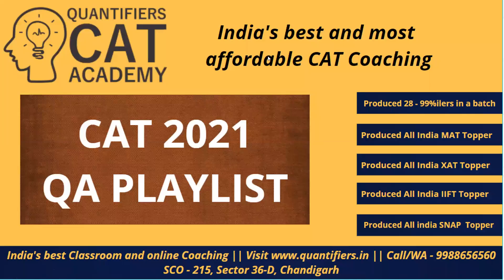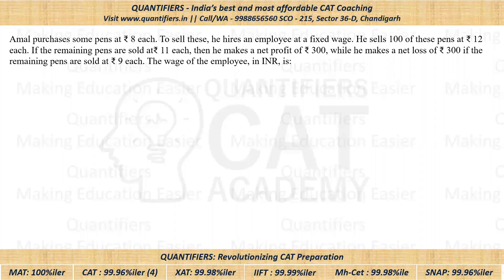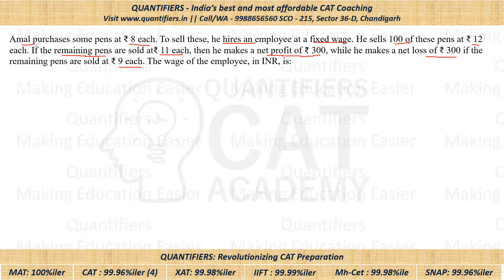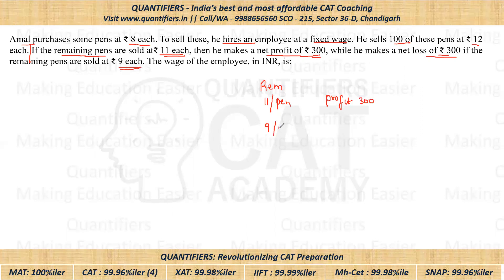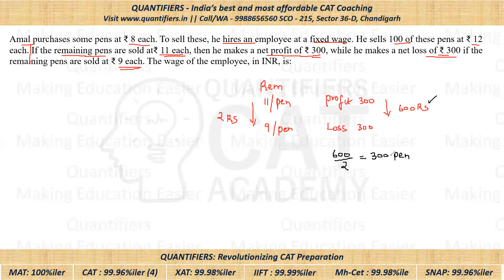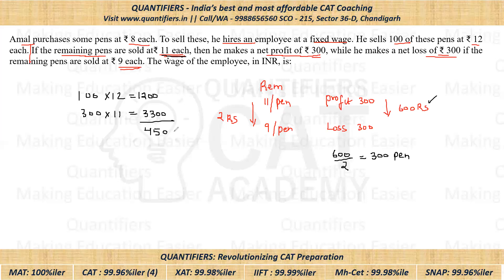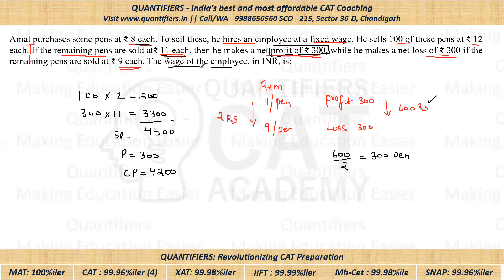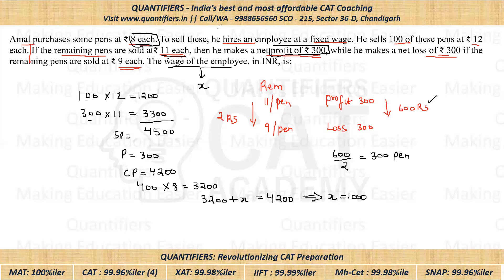CAT 2021 Morning Slot Quant Solutions - Profit & Loss Question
Amal purchases some pens at ₹ 8 each. To sell these, he hires an employee at a fixed wage. He sells 100 of these pens at ₹ 12 each. If the remaining pens are sold at₹ 11 each, then he makes a net profit of ₹ 300, while he makes a net loss of ₹ 300 if the remaining pens are sold at ₹ 9 each. The wage of the employee, in INR, is: